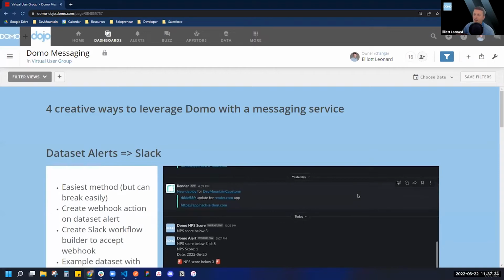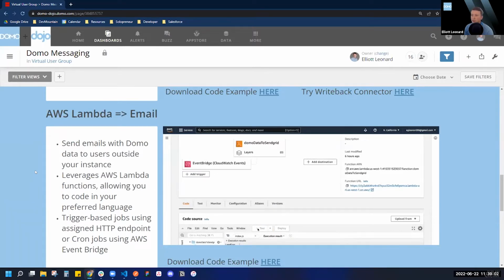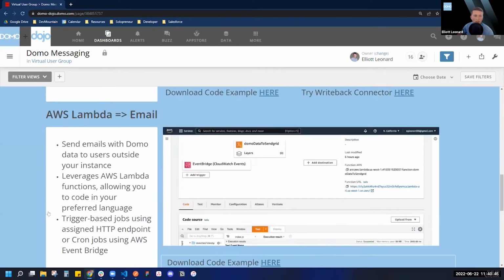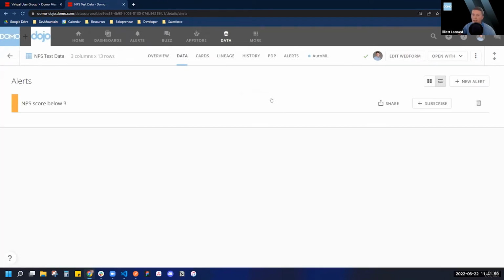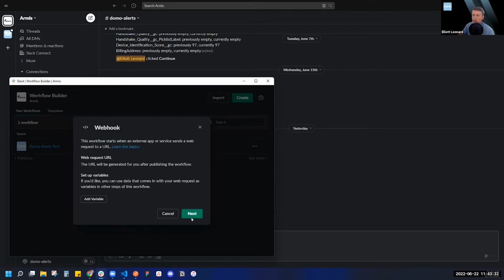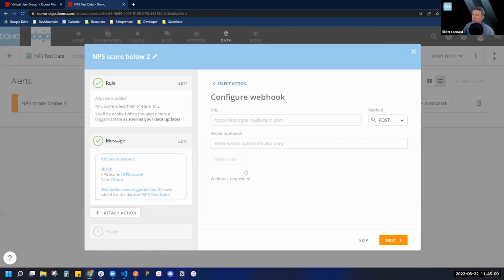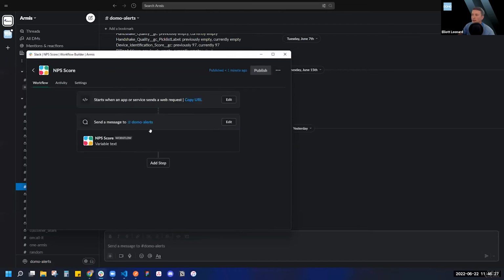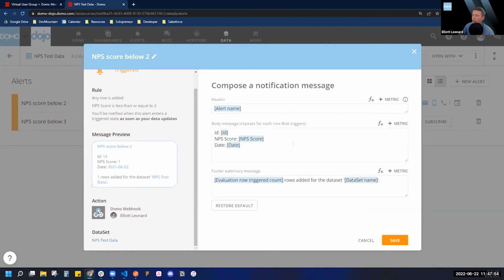Domo - Slack Integration - Community User Group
Elliot Leonard, June 2022